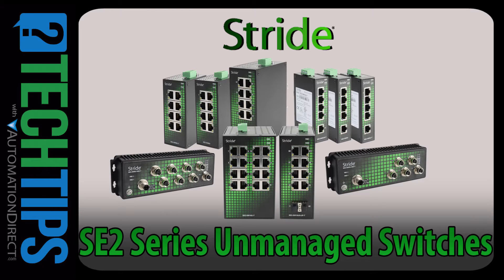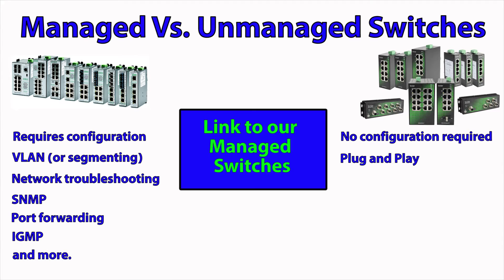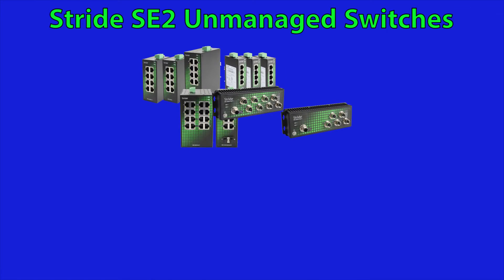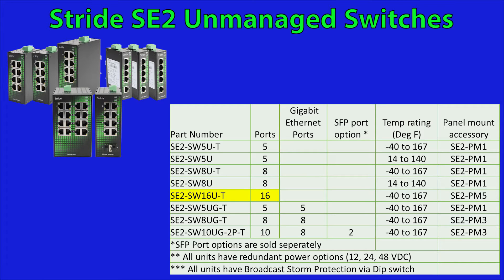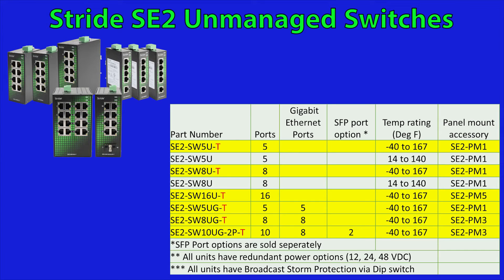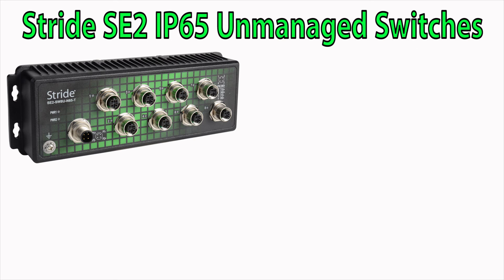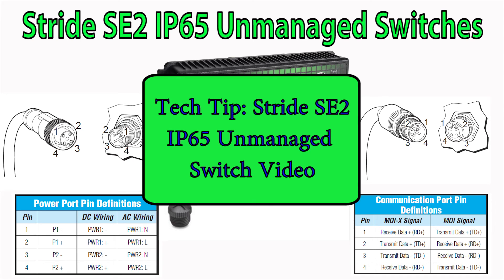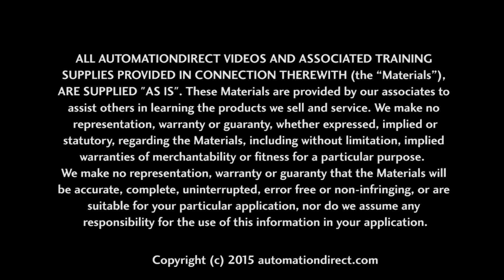Stride SE2 Series Industrial Unmanaged Ethernet Switches from AutomationDirect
The Stride unmanaged Industrial Ethernet Switches now offer even more connectivity choices for your Ethernet applications.  With the same reliability and performance you’ve come to expect from Stride, the Stride SE2 series DIN rail switches include new models with gigabit Ethernet, higher port count (up to 16 port), and SFP options.  The SE2 IP65 series provide users with Ethernet switches capable of withstanding wash down environments directly mounted to machines.